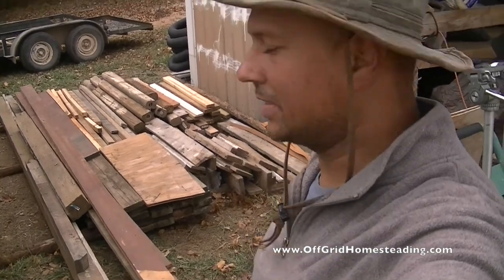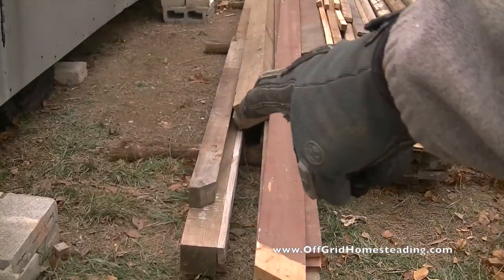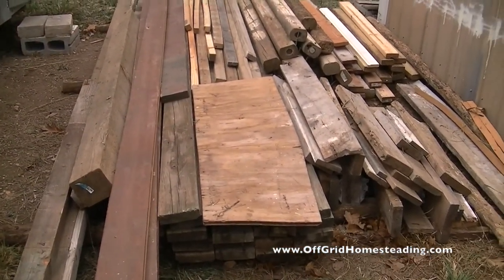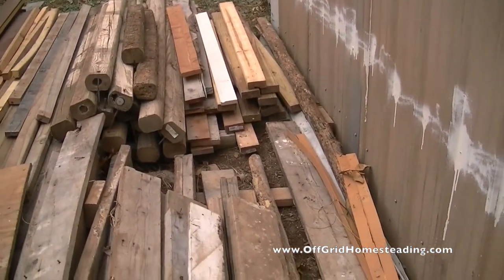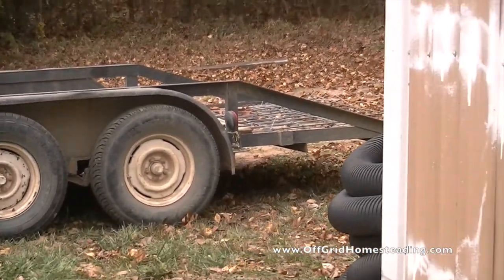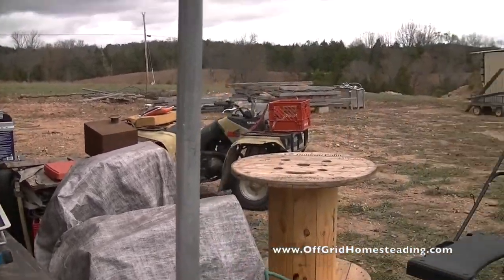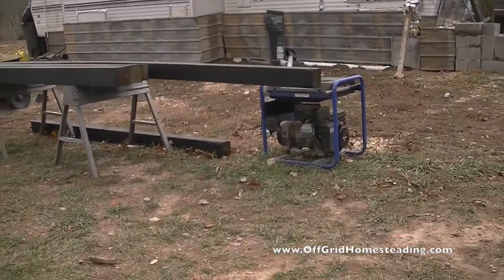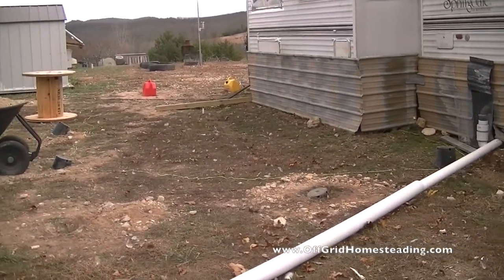OGH -More Free Lumber from our Friends Ron and Mindy